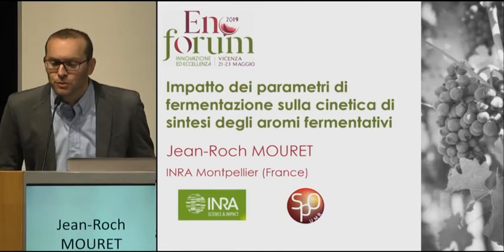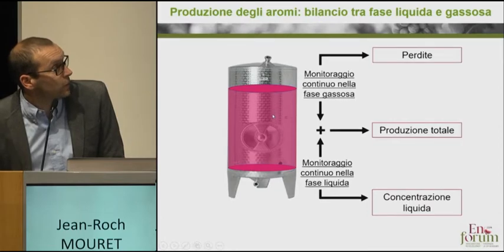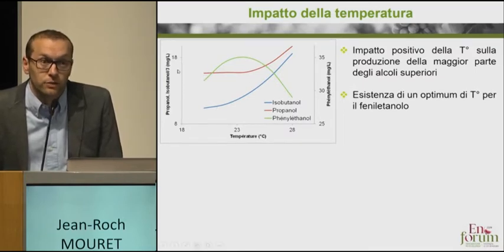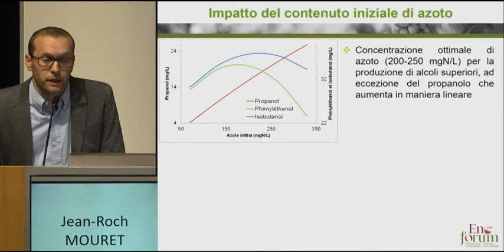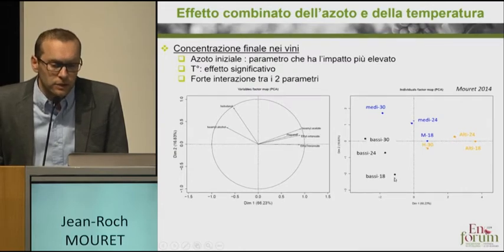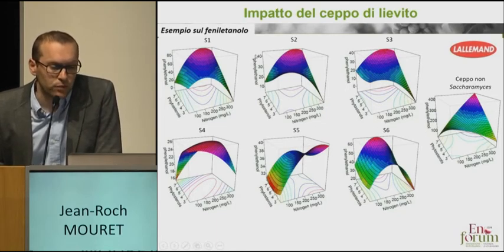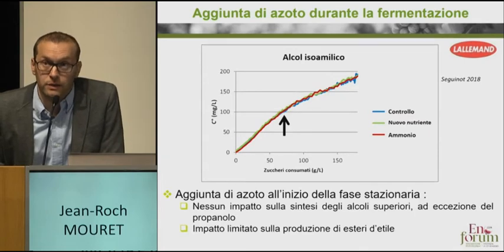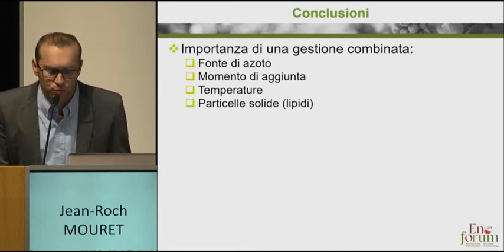Impact of fermentation parameters on the kinetics of fermentative aromas synthesis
Jean-Roch Mouret, INRA (F)
The paper reproduced in this video-seminar was presented at the 12th edition of Enoforum.
(Vicenza, Italie, 21-23 mai 2019).